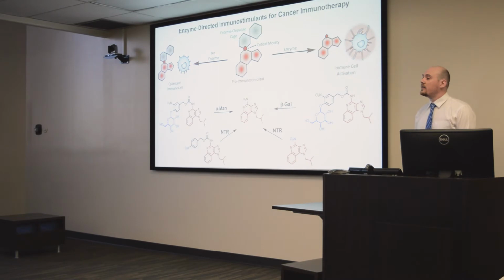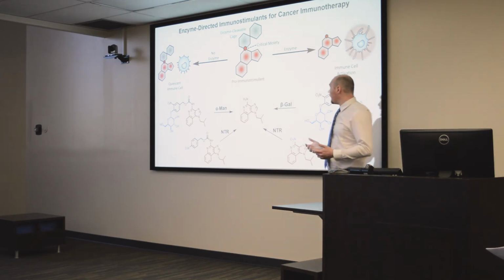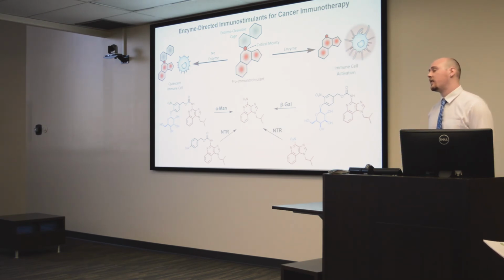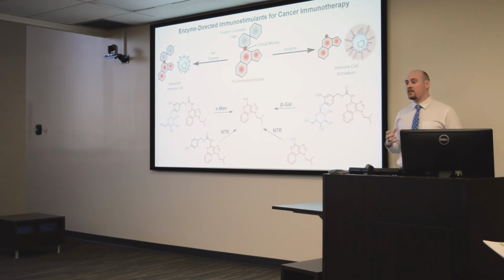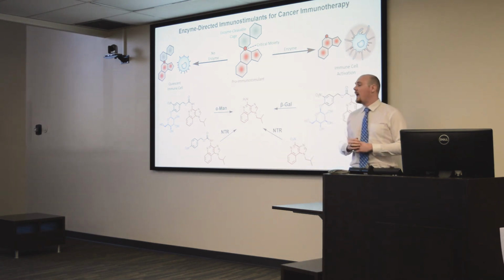Joseph Hantho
" A Comparison of Enzyme-Directed Pro-Immunostimulants for Cancer Immunotherapy"

Three Minute Thesis - Tuesday, March 20, 2018

College of Arts and Sciences, Washington State University